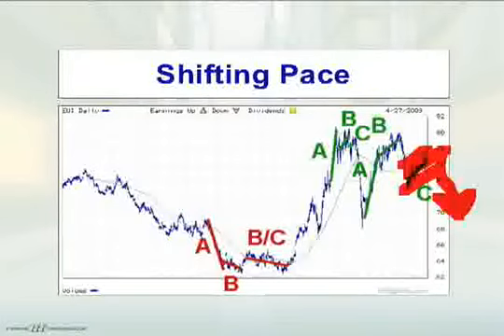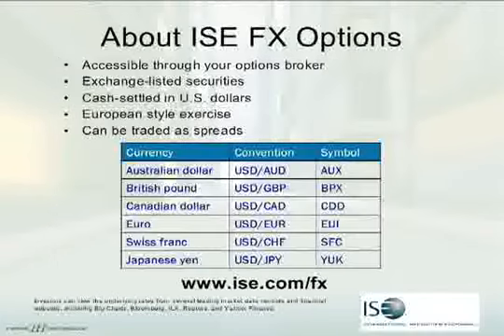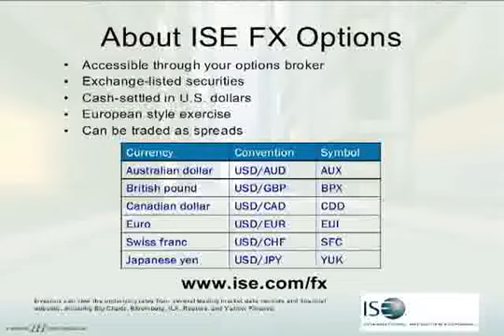Pt6, Toni Hansen: Profiting from Currency Movements Using FX Options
Toni Hansen, one of the most respected technical analysts and traders in the industry, explores price and momentum development for the currency markets.